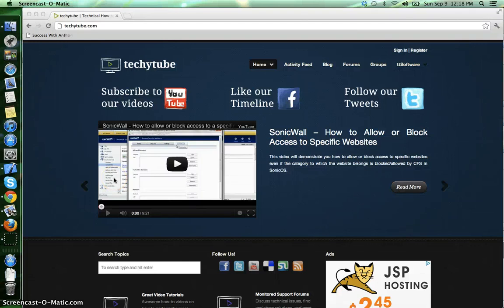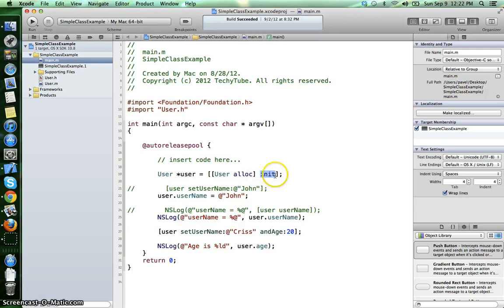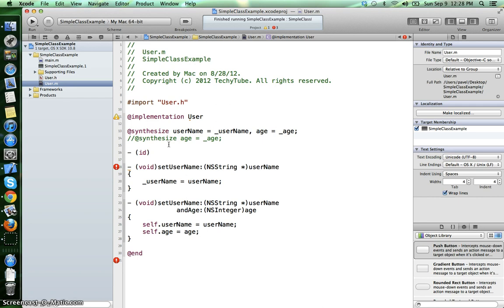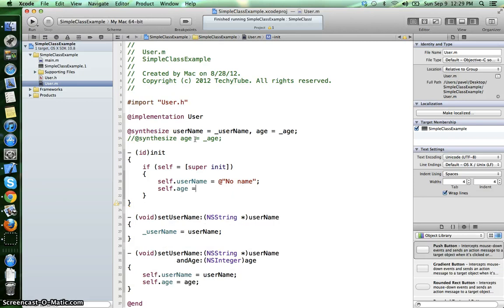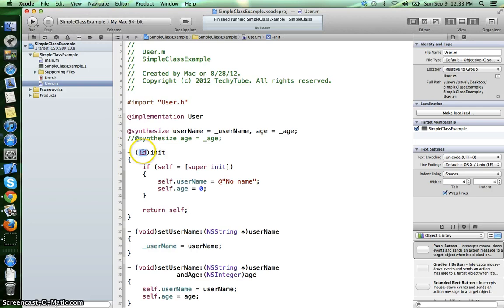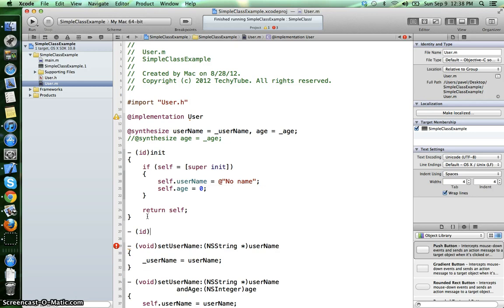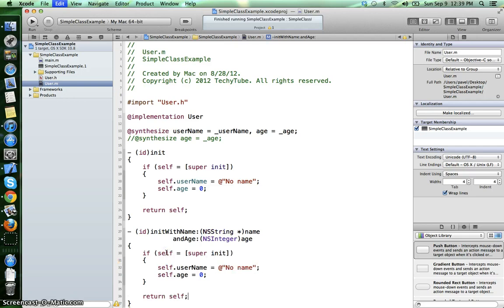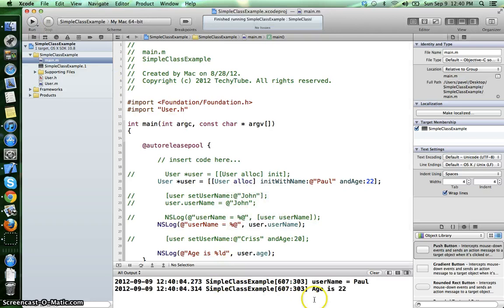Initializers in Objective-C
As Objective-C is an object oriented programming language, it should have some way to construct objects. The way it does is through initializers.

The "init" method is the default initializer that is inherited from the NSObject class.

We can also override that in our own classes. This method should have the following syntax:

    if (self = [super init])

        // out initialization code here

    return self;

We can also have our custom initializers, and they are very similar and should always start with "init". For example:

- (id)initWithName:(NSString *)name

               andAge:(NSInteger)age

          self.name = name;

        self.age = age;

    return self;